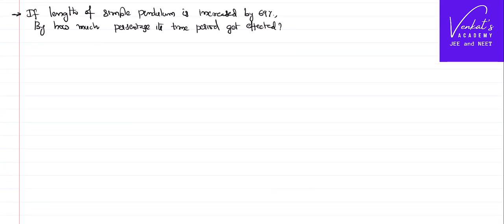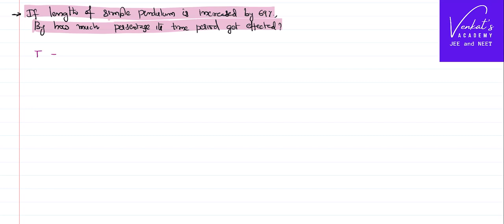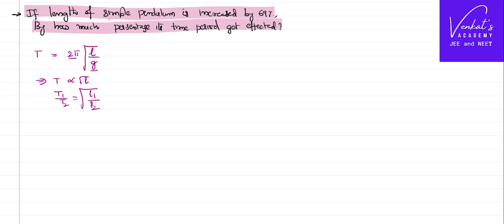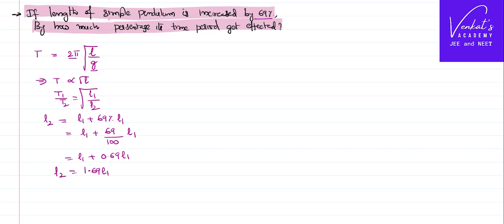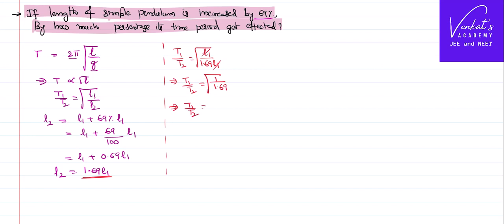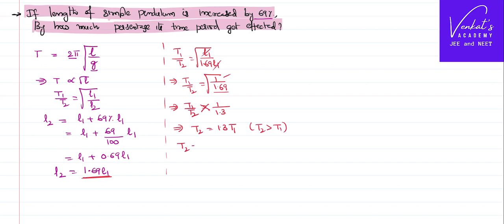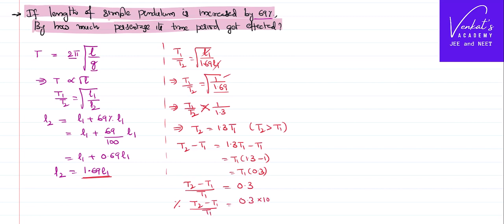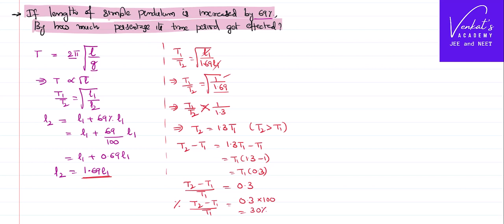Understanding time period of pendulum affected when bob is hollow, filled with water and punctured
Understanding time period of pendulum affected when bob is hollow, filled with water and punctured is done here in this video. We have first made this bob with wood, then made it haloow then filled that with water and then punctured that with a hole at the bottom and in each case, we would like to find out time period of that simple pendulum and explained that here in this video.

0:00 the problem is...
0:30 when bob is made up of wooden pendulum..
2:00 when bob is hollow...
2:50 when bob of simple pendulum is filled with water...
3:33 when watered bob punctured...